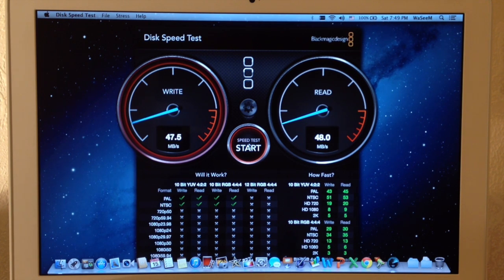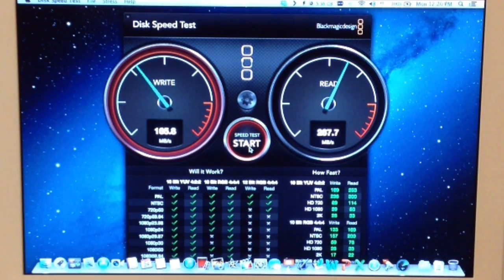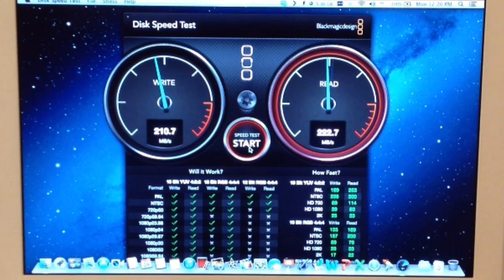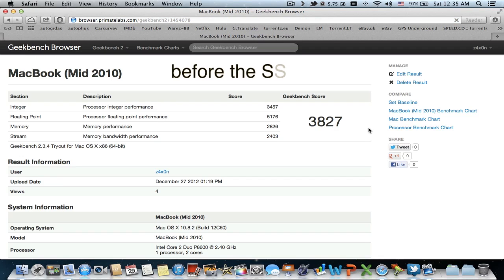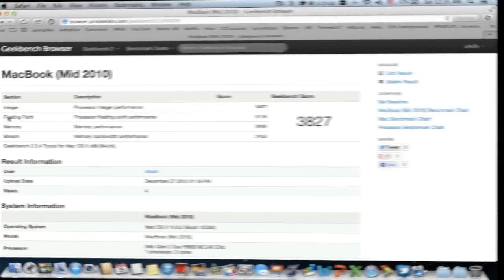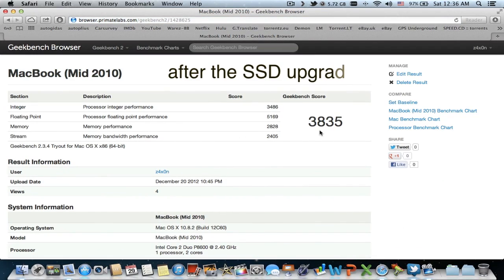MacBook White mid 2010 - SSD Disk Speed Test and Geekbench Results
a disk speed test on the MacBook white mid 2010 after upgrading to Crucial M4 256 GB SSD and Geekbench results

Video Recorded with ScreenFlow and Kodak PlaySport ZX5
Audio recorded with Zoom H1
Edited with Final Cut Pro X and Compressor